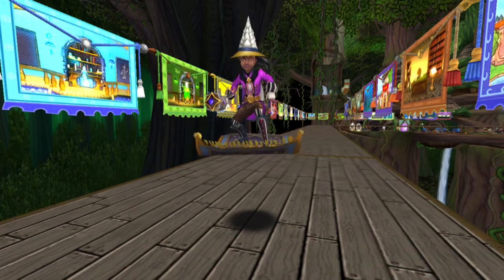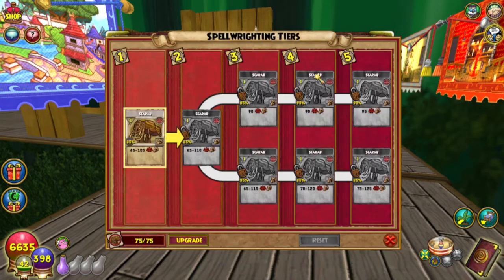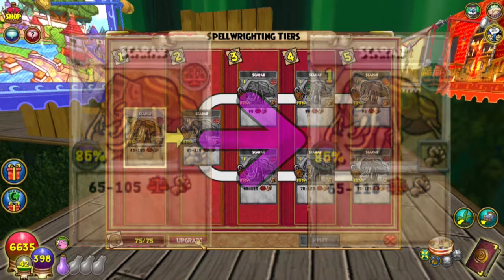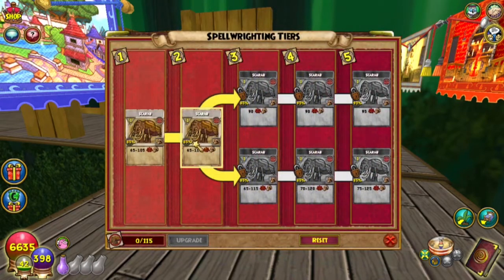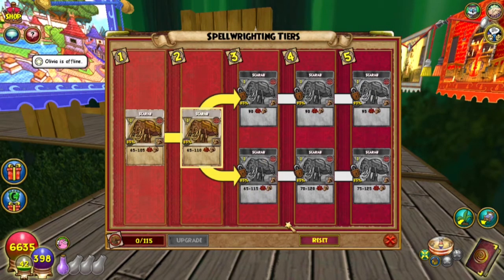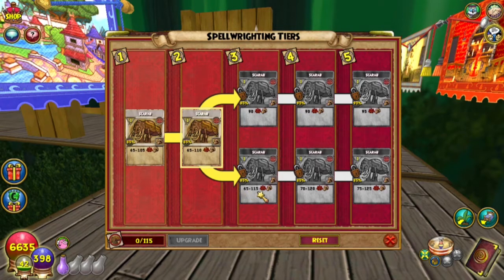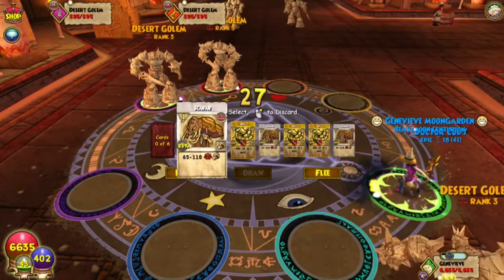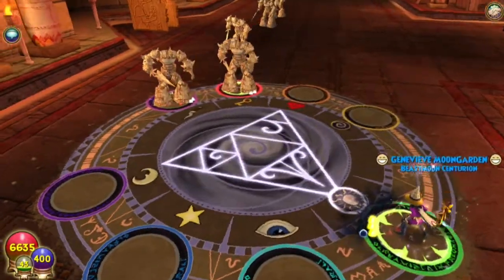Wizard101: UPGRADING ⚖️BALANCE⚖️ Spells with SPELLEMENTS - SCARAB (TIER 2)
I finally got enough Spellements to upgrade the SCARAB spell to Tier 2!